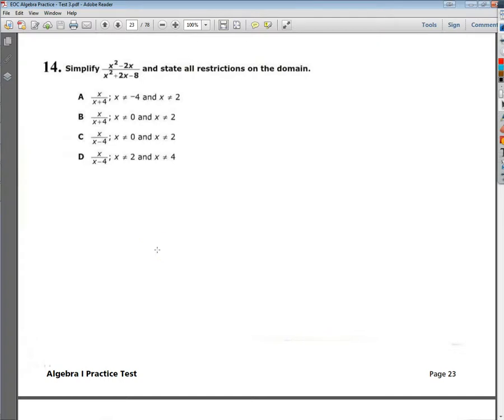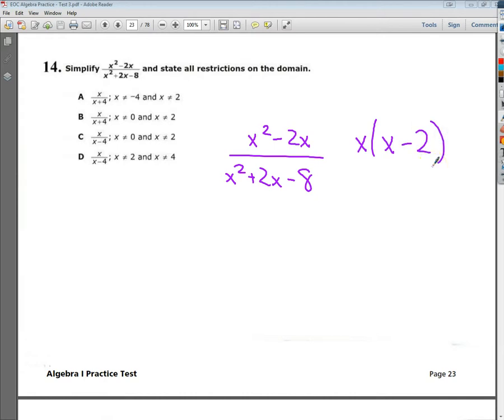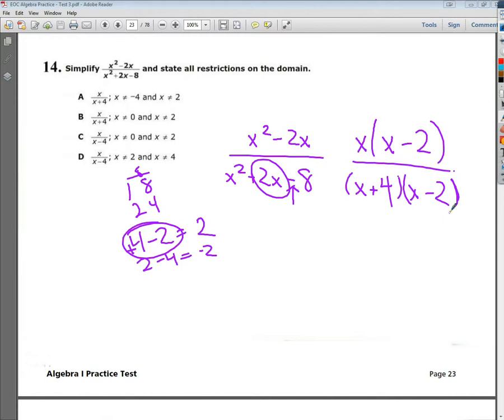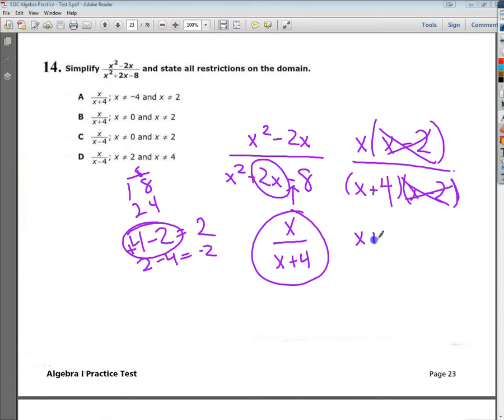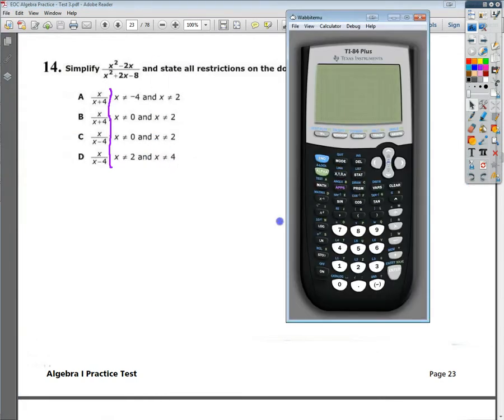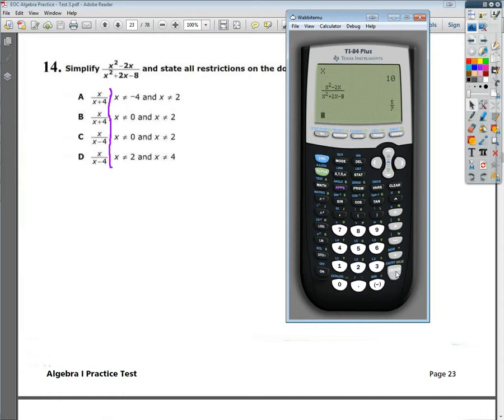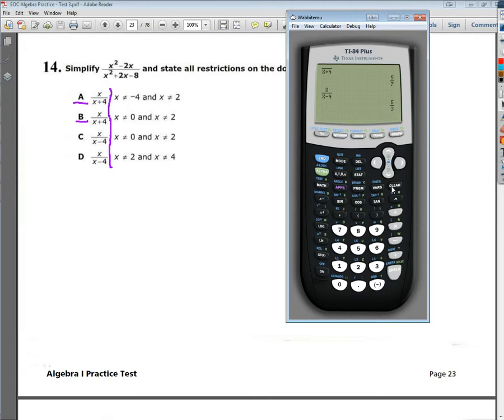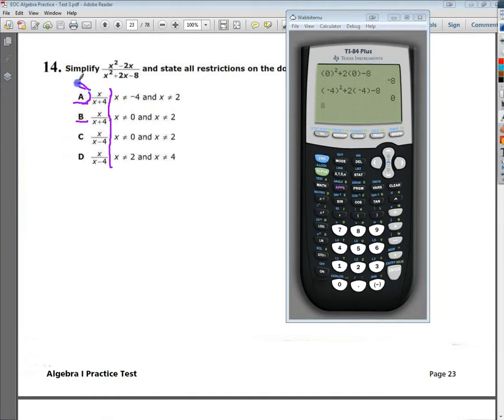Question 14 EOC Algebra Practice Test 3